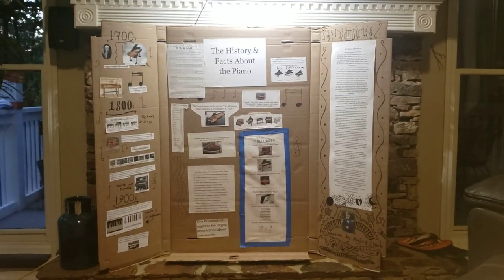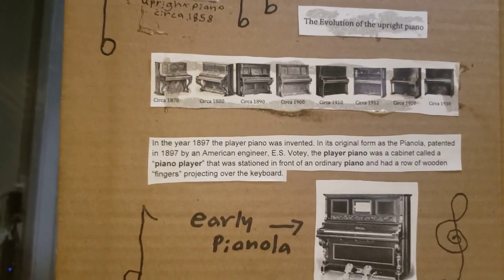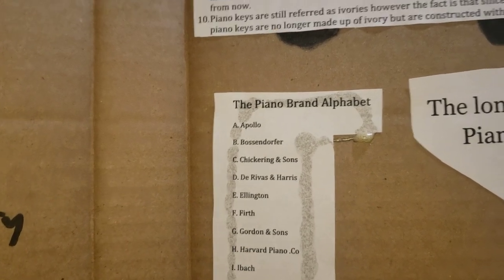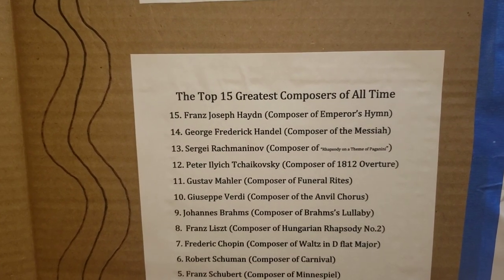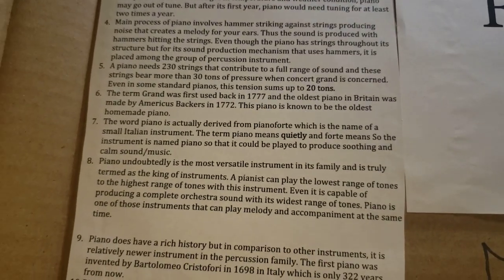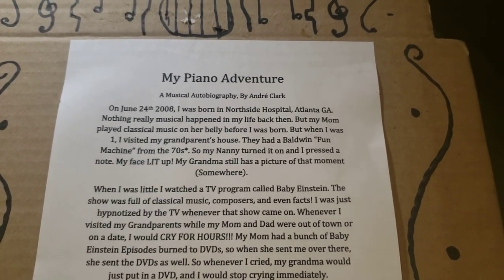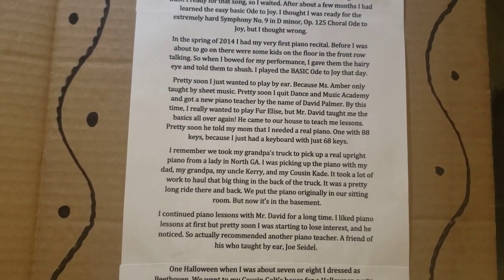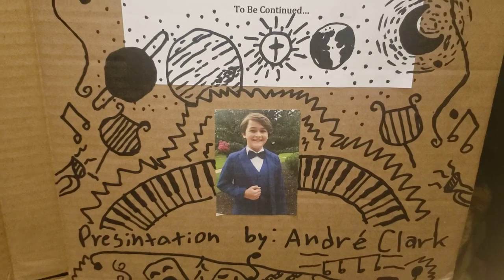The history and facts of the piano plus my musical autobiography